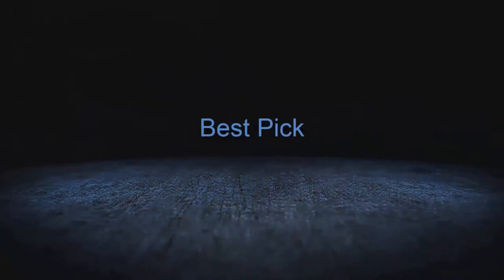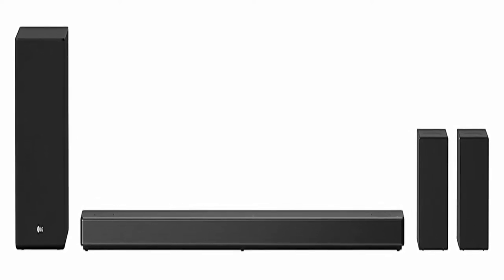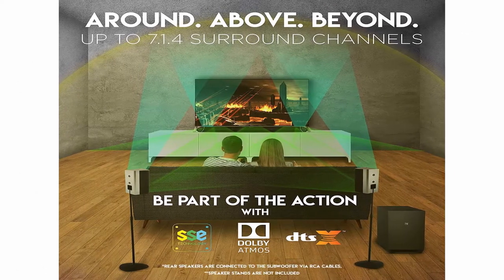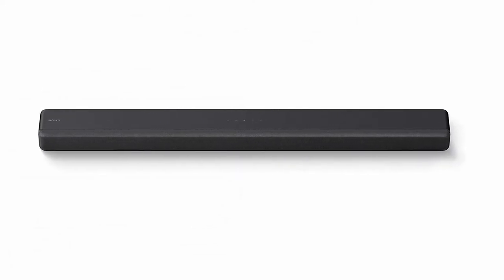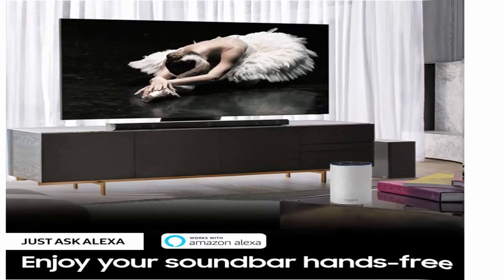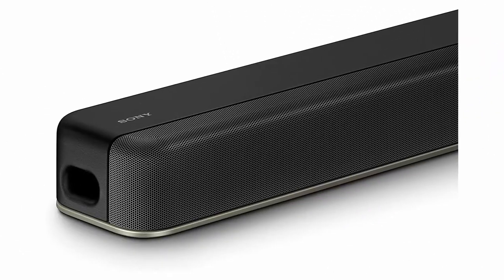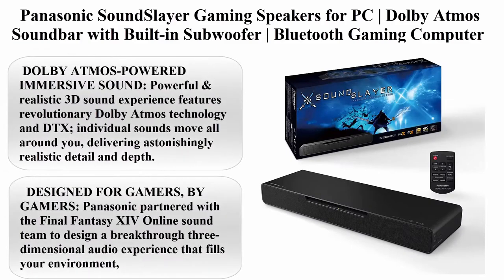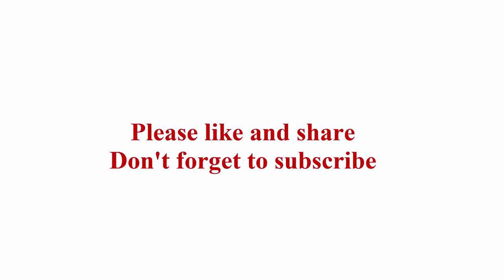Top 10 Best Dolby Atmos Soundbar in 2021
► Links to The Best Dolby Atmos Soundbar in 2021 we listed in this video:
Top 1:  Sony ST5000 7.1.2ch 800W Dolby Atmos Soundbar with Wireless Subwoofer (HT-ST5000), Surround Sound Home Theater experience Black

Top 2:  LG SN11RG 7.1.4 ch 770W High Res Audio Sound Bar with Dolby Atmos, Surround Speakers, Black

Top 3:  Sony Z9F 3.1ch Sound bar with Dolby Atmos and Wireless Subwoofer (HT-Z9F), Home Theater Surround Sound Speaker System for TV Black

Top 4:  Nakamichi Shockwafe Pro 7.1.4 Channel 600W Dolby Atmos Soundbar with 8" Wireless Subwoofer, 2 Rear Surround Speakers. Experience True 360° Cinema Surround with This Plug and Play Home Theater System

Top 5:  Sony HT-G700: 3.1CH Dolby Atmos/DTS:X Soundbar with Bluetooth Technology

Top 6:  SAMSUNG HW-Q70T 3.1.2ch  Soundbar with Dolby Atmos / DTS:X (2020)

Top 7:   Yamaha Audio YAS-209BL Sound Bar with Wireless Subwoofer, Bluetooth, and Alexa Voice Control Built-In

Top 8:  Sony HTX8500 2.1ch Dolby Atmos/DTS:X Soundbar with Built-in subwoofer

Top 9:  TCL Alto 9+ 3.1 Dolby Atmos Sound Bar with RAY·DANZ Technology, Wireless Subwoofer, WiFi, Bluetooth, Works with Hey Google Plus Chromecast Built-in – Black, 540W, TS9030-NA

Top 10:  Panasonic SoundSlayer Gaming Speakers for PC | Dolby Atmos Soundbar with Built-in Subwoofer | Bluetooth Gaming Computer Speaker with Hi-Res Sound + 4K HDR Passthrough (SC-HTB01)